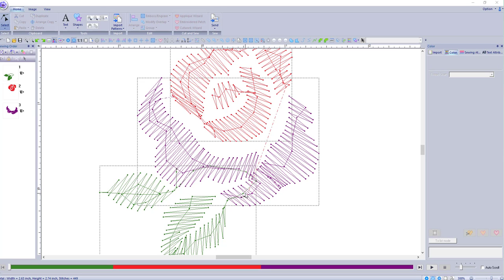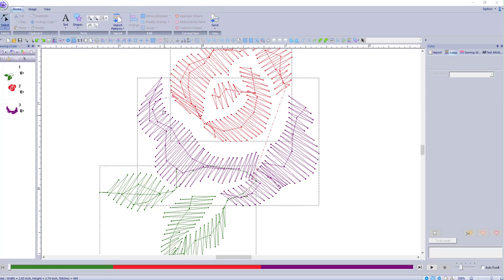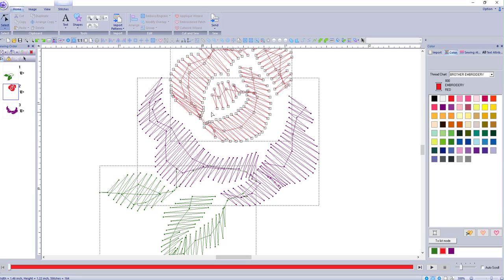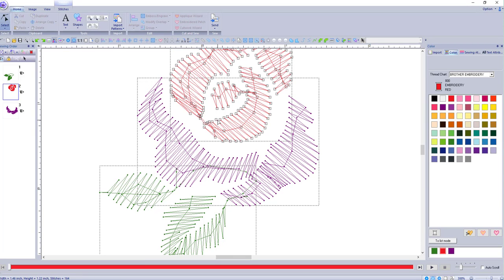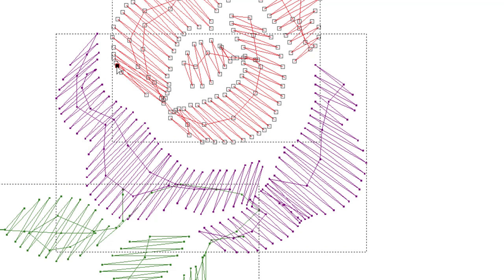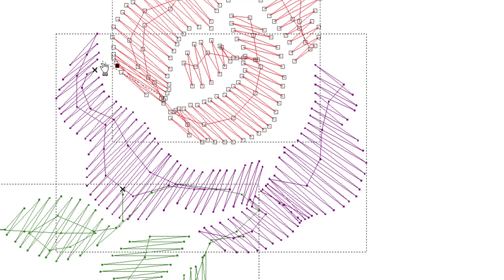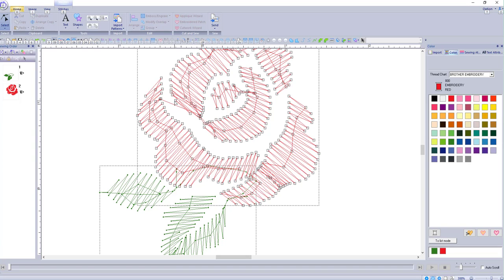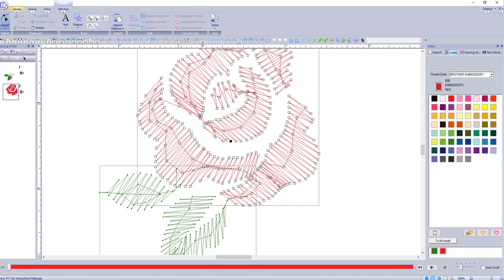PE Design 10 tutorial:How to connect stitch points to make one object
In the last video, we talked about how to split two objects with PE Design 10, so you can move them or change colors.  What if you don't like the results (and it's too late for undo, LOL) and you want to COMBINE TWO OBJECTS?  Yes folks, there is a way!  Check out this short quick tip video and learn how to connect two objects to make one object with just a few clicks!   Once you do it the first time  you will use this trick time and time again - what a time saver.